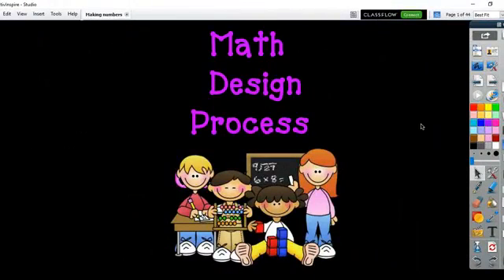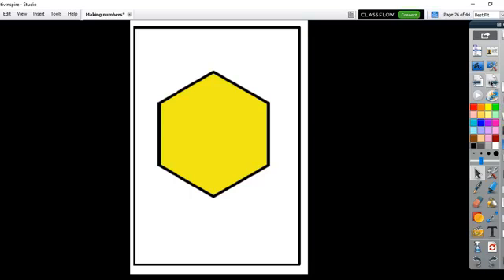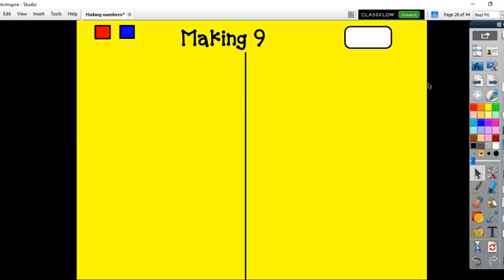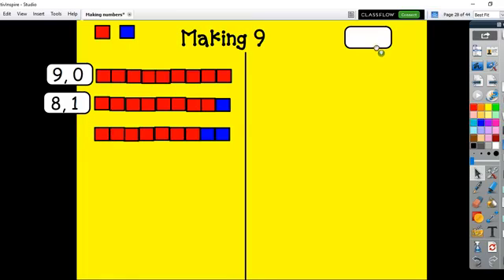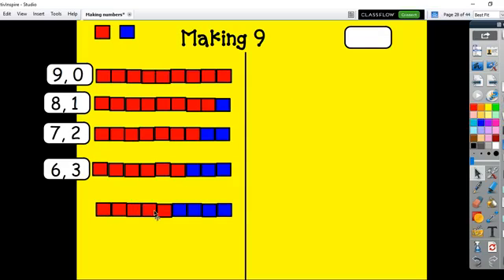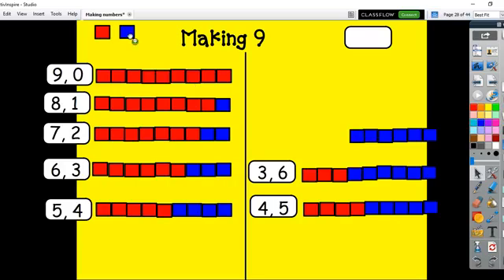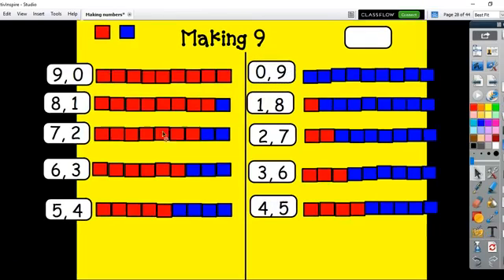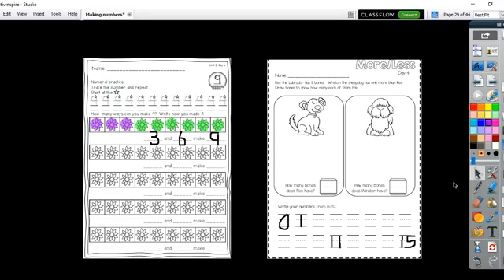Math Lesson April 30, 2020